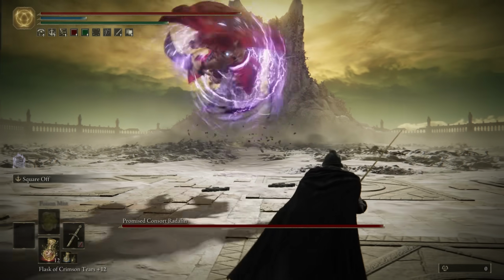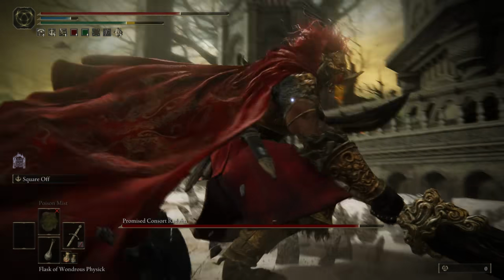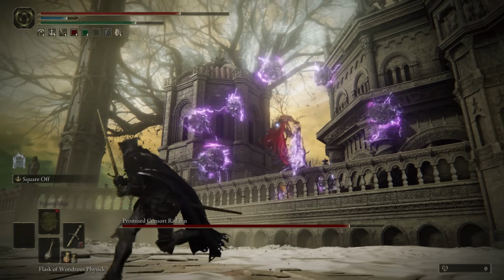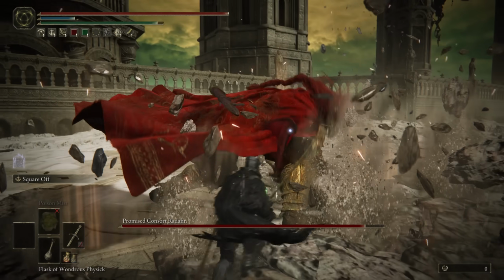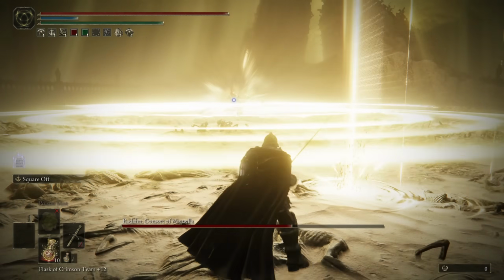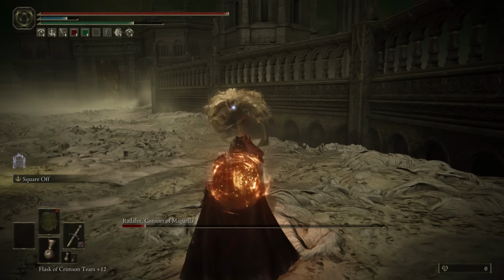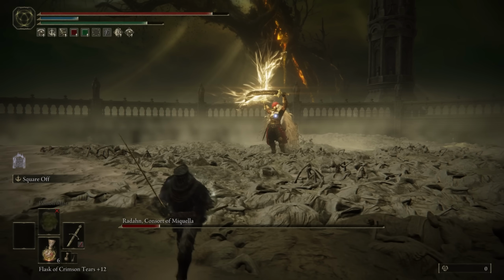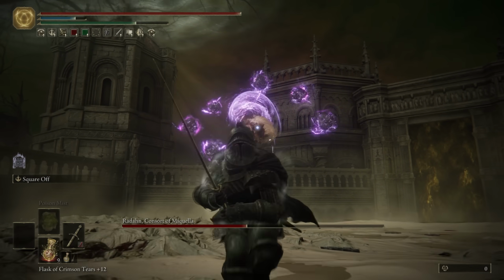Elden Ring: Consort Radahn Guide | No Summons or Ashes | Melee Only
Your average players guide for beating Promised Consort Radahn without summons, ashes, or spells. My goal is for this to be approachable. I'm rune level 150 and this was on NG+

Looking up guides I saw a few hitless runs, and a lot that relies on co-op/mimic tear. I like to play solo and just melee so these didn't help, and I'm not good enough to replicate what the hitless players do so I figured i'd made a guide that I think most players can follow regardless of skill level.

This guide does not rely on any specific build, but just in-case my weapons talismans are listed below. This kill was on NG+

Weapon: Noble's Blood Slender Sword +25
Talismans: Dragoncrest Greatshield Talisman, Shard of Alexander, Two Handed Sword Talisman, Erdtree's Favor +2
Flask: Deflecting Hardtear, Opaline Hardtear
Stats: RL150 - 50 Vigor, 40 Endurance, 16 Str, 45 Dex, 50 Arcane

Timestamps:
00:00 - Intro
00:26 - Phase 1: Magic Attacks
01:30 - Phase 1: Melee Attacks
03:09 - Phase 1: Most Punishable Combo
03:42 - Phase 2: Opening Attacks
04:33 - Phase 2: Magic and Echo Attacks
06:14 - Phase 2: Melee Attacks
06:21 - Phase 2: Grab Attack
06:34 - Phase 2: Light Sword Attack Combo
06:50 - Phase 2; Instakill Flying Crash Attack
07:04 - Phase 2: Most Punishable Combo - Phase 2 Version
07:25 Conclusion!
07:45 Unedited Kill!